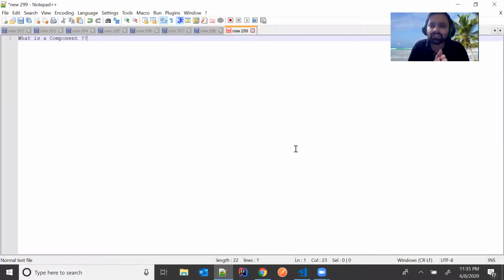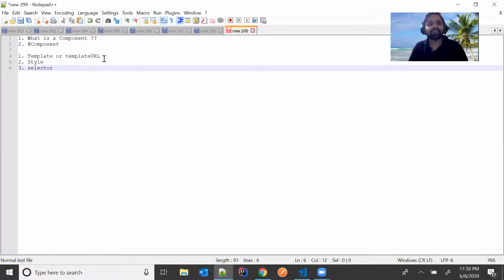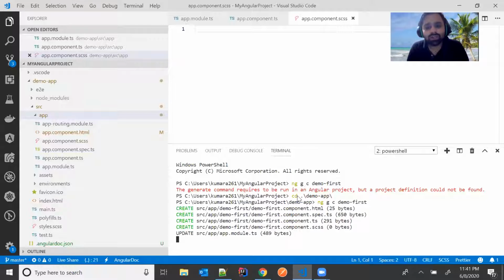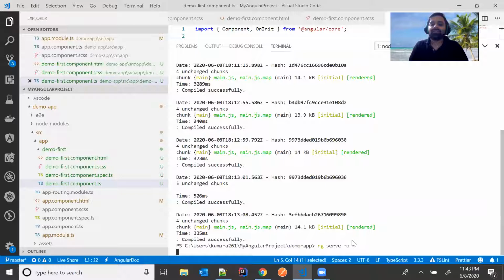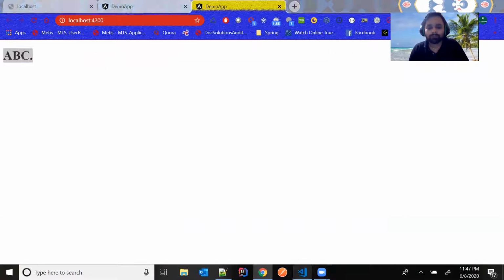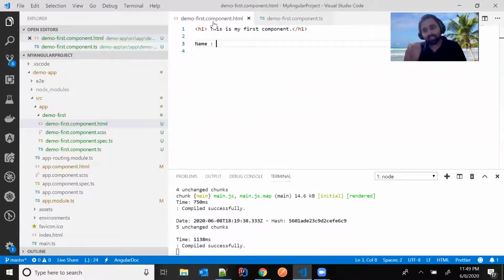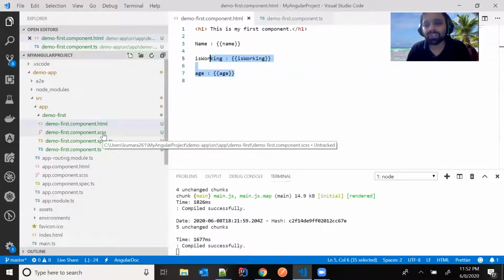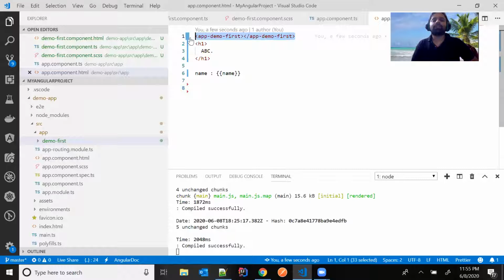Creating First Angular 9 Component In Simple Steps | Very Basic Example And Few Interview Questions.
In this video we have created a simple demo-first component. Which i going to control the flow of the data into your html.

Also discussed interview question which gets asked mostly in telephonic rouds.